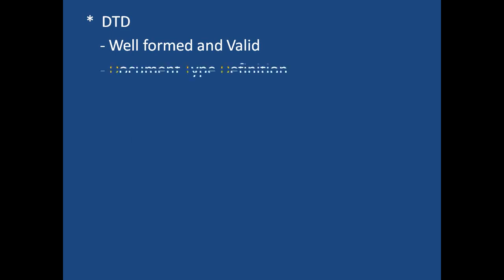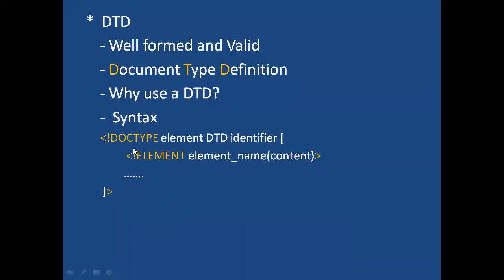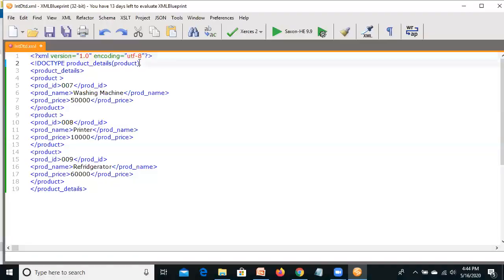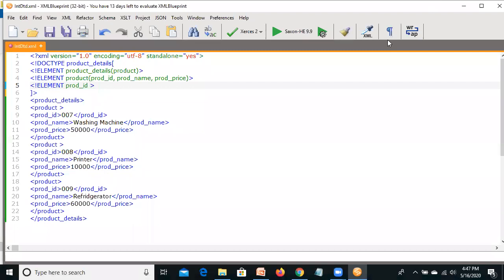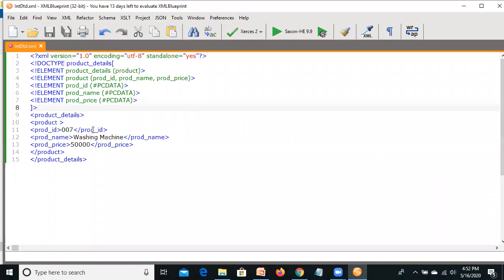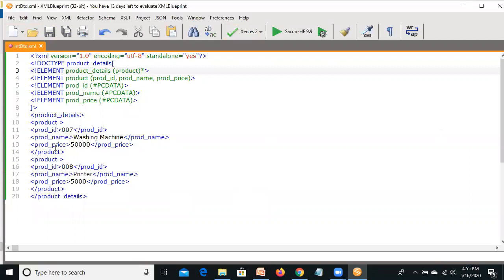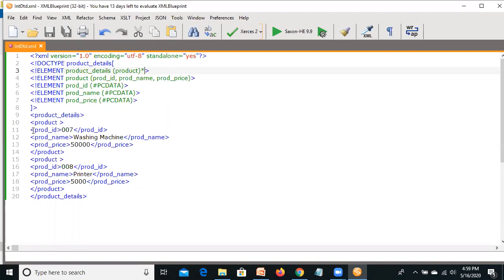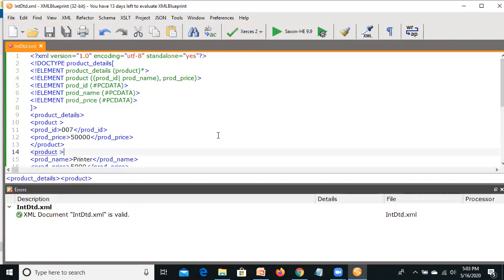DTD Part 1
DTD part1